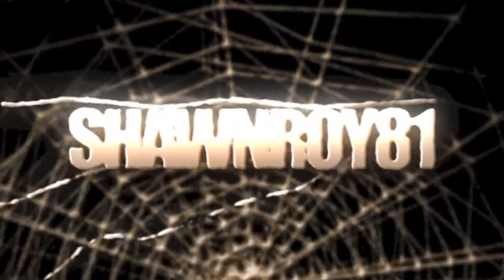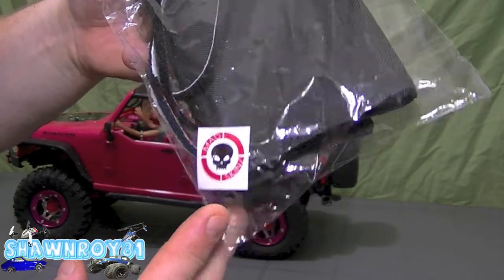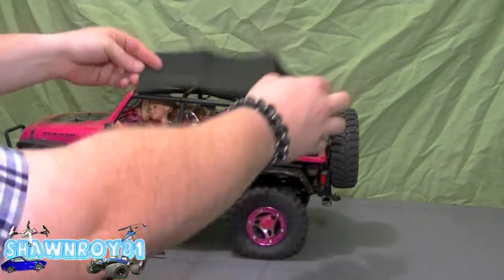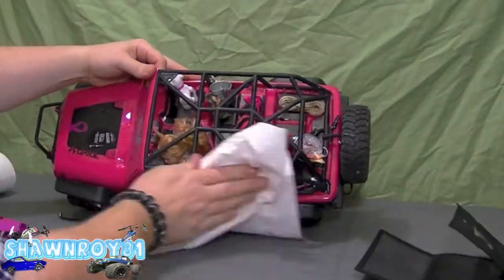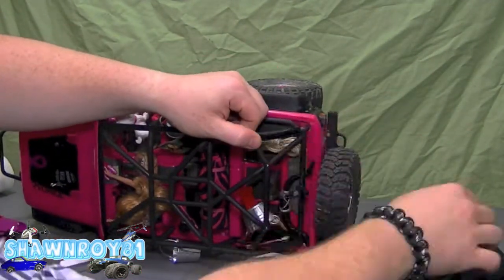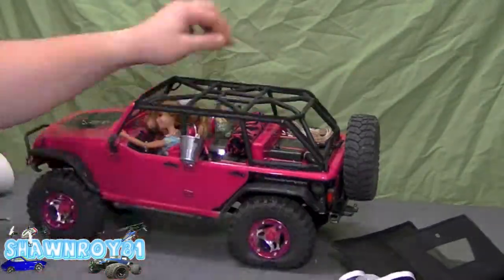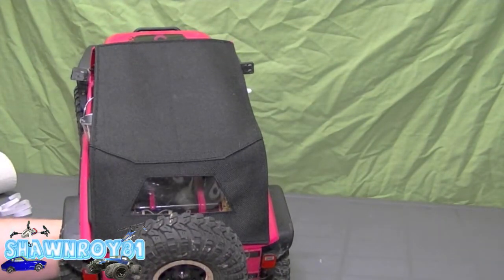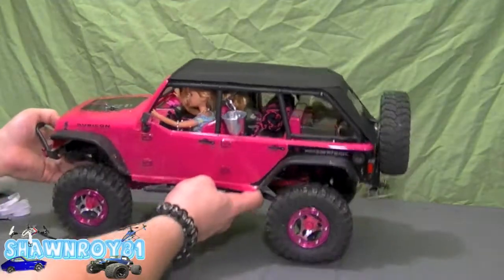Installing Mad Skinz Canvas Top on My Girl's SCX10 Jeep Wrangle Rubicon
Another quick install. I love the look of the canvas top. Can't wait to see it out on the trails. The quality seems very good but not like being trail proven. Any questions or comments please leave them below.